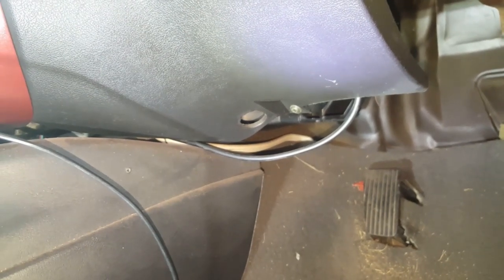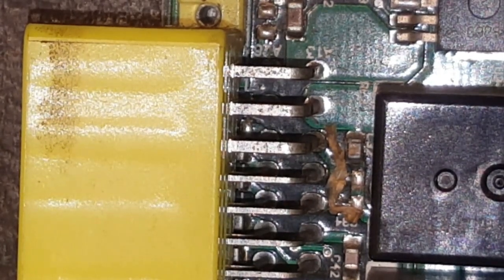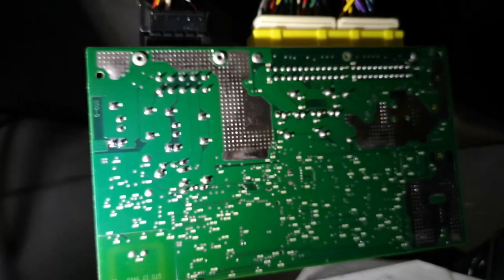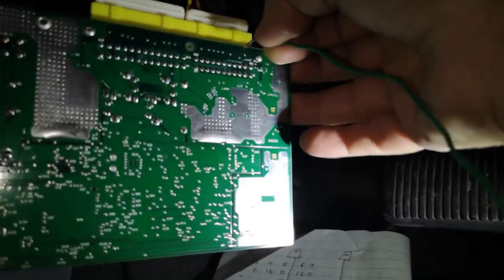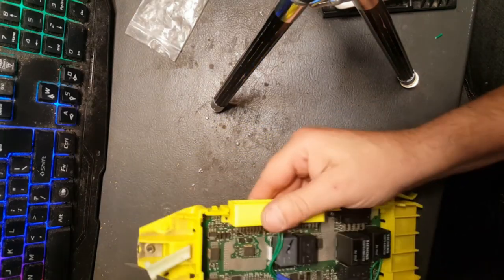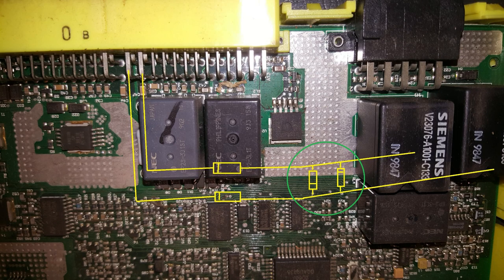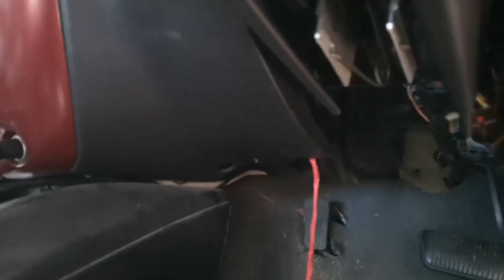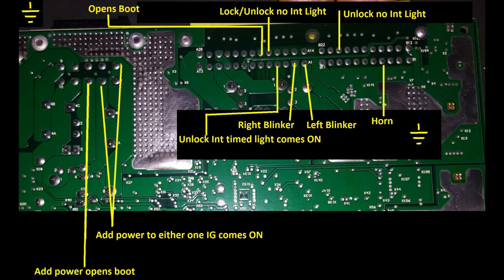AU Ford Falcon DIY BCM Work Around Repair | Body Control Module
I did it my way, This is a D.I.Y. work around repair.